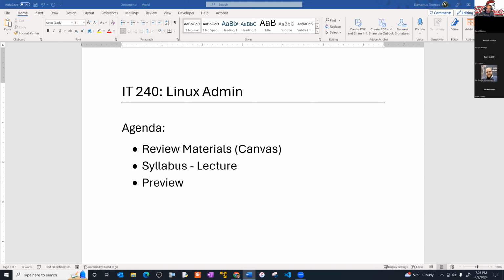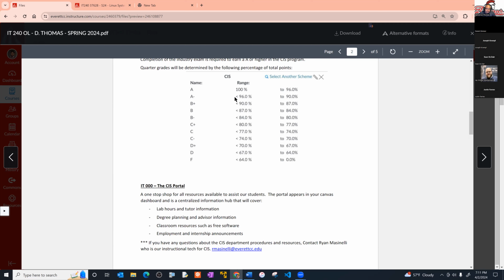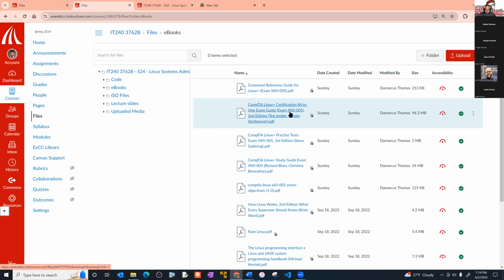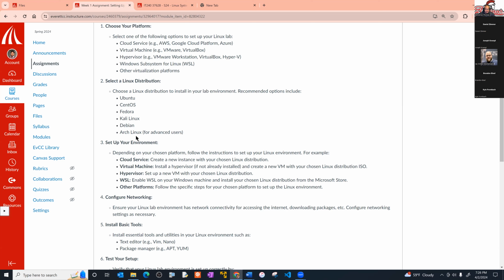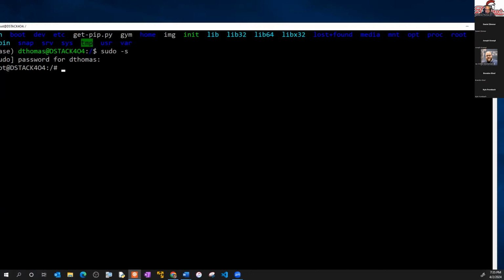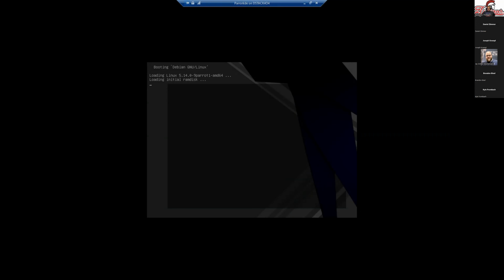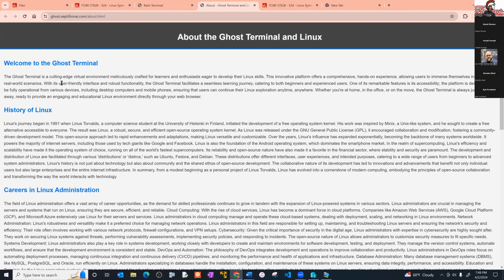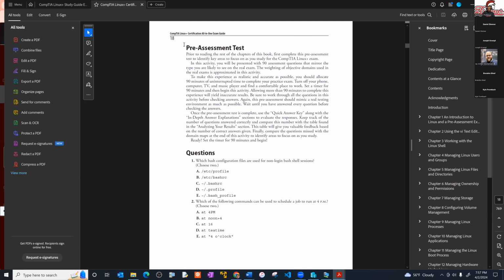IT240 Orientation Recording Week 1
Prof. Thomas talks about IT 240, and the many resources for you so that you can get started.